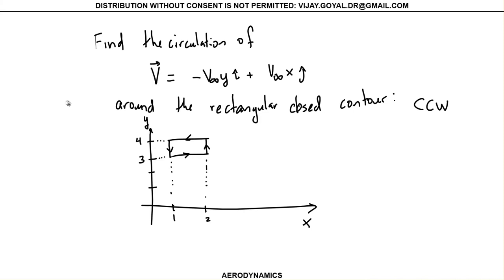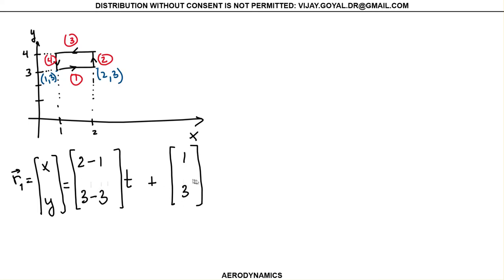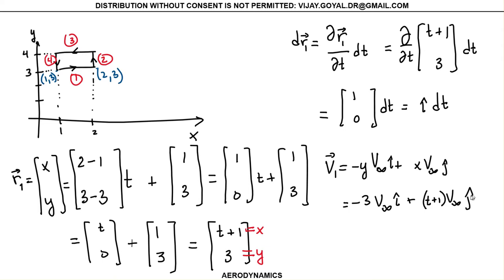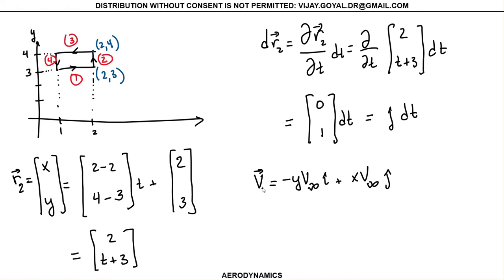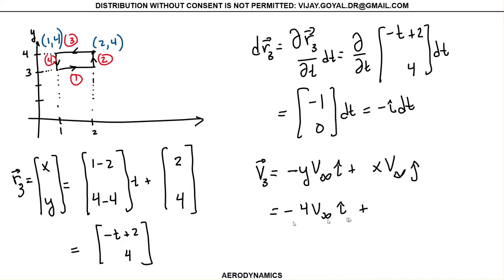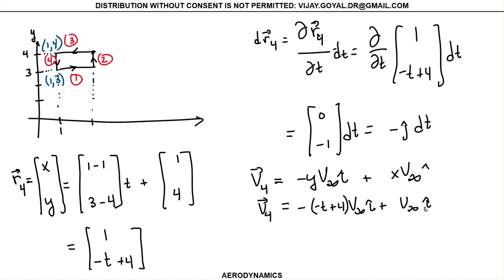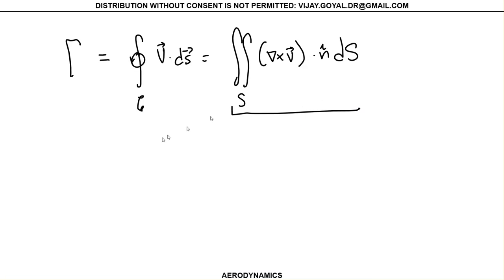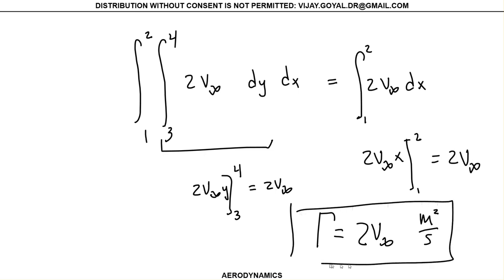Aerodynamics Class 21 Circulation Ex3